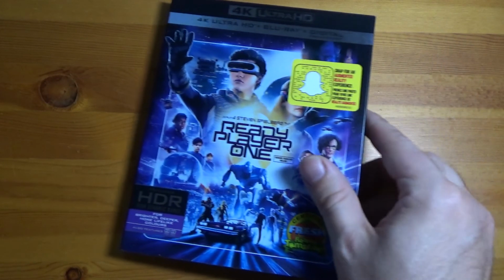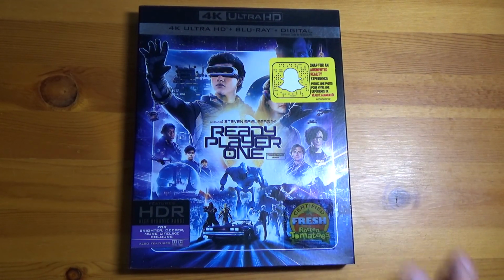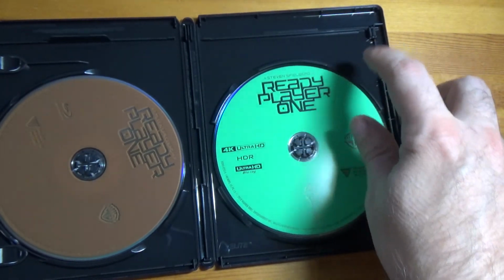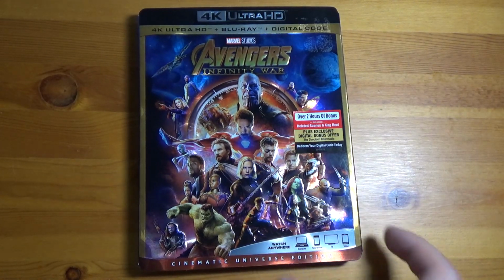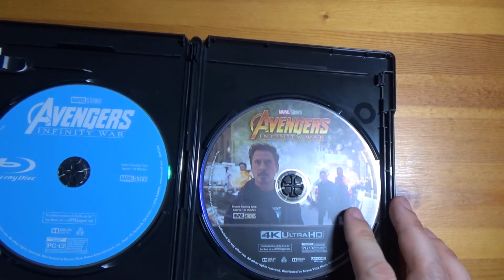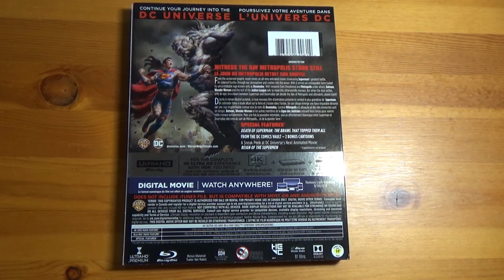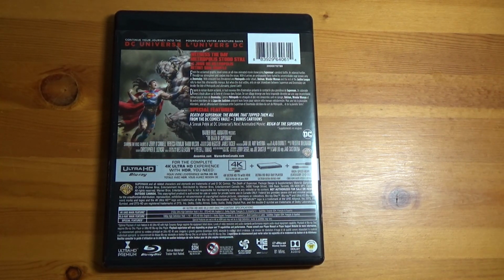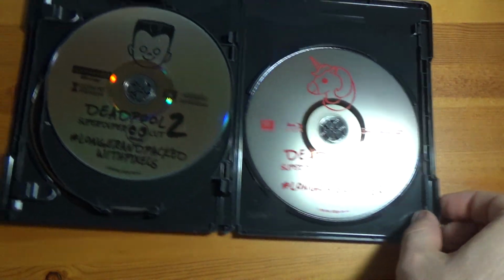First 4K UltraHD update!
It took 2 years, but I'm finally, very slowly, starting to make the switch.